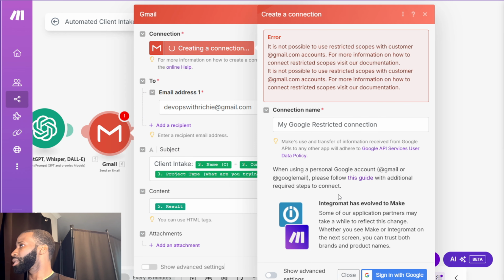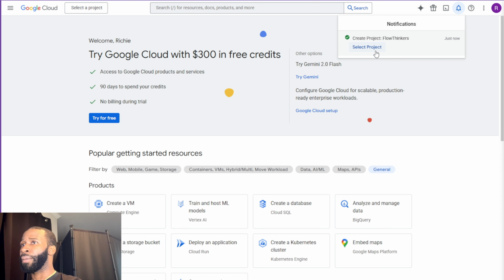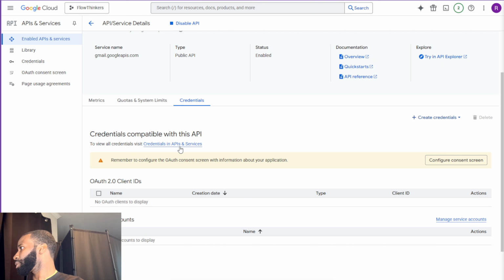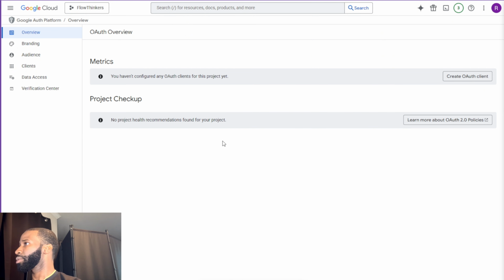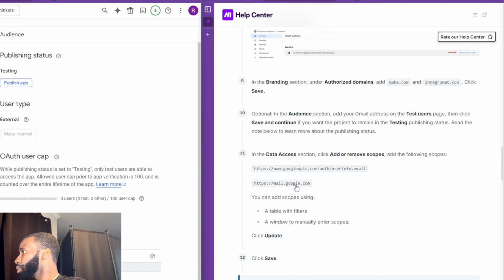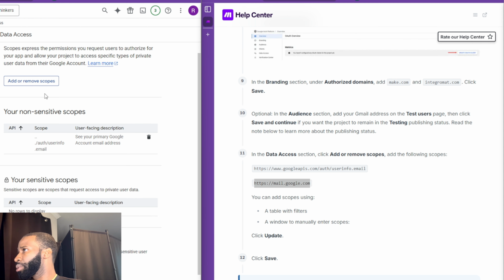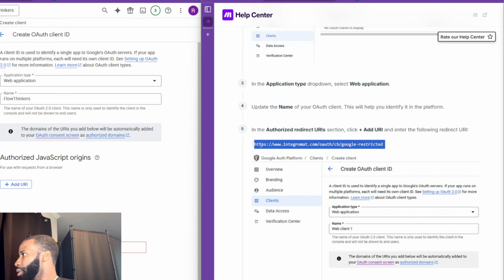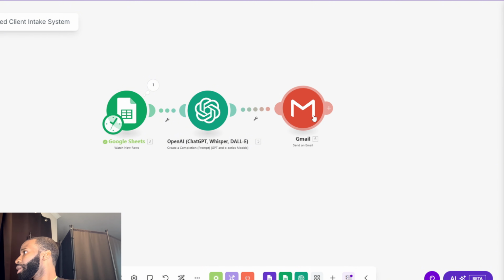How to Connect your Gmail Module to Gmail in Make.com FREE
How to Connect your Gmail Module to Gmail in Make.com w/o paying for an Email workspace Account.

This allows users with @google.com or @gmail.com to connect without having to a workspace account

I'm Richard. Development Coach at the AAA Accelerator, building AI systems for my life and business.